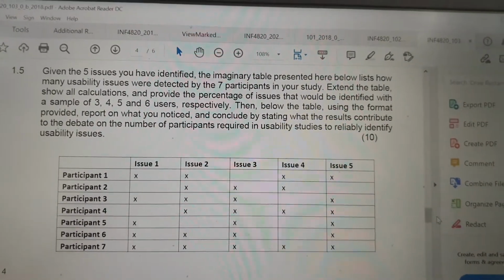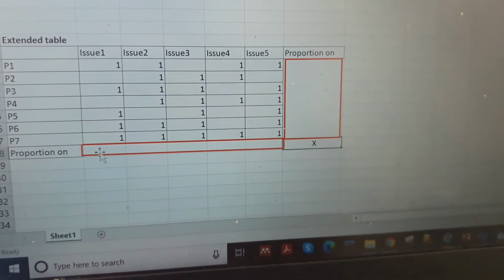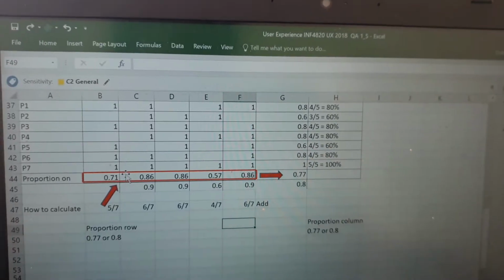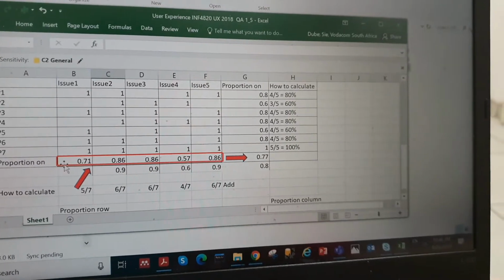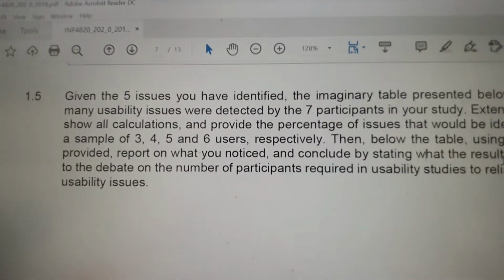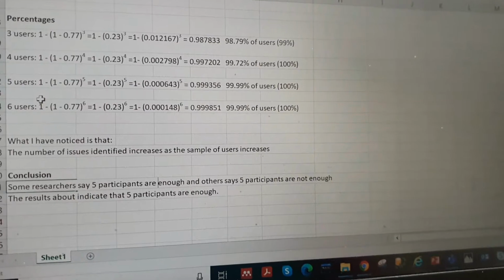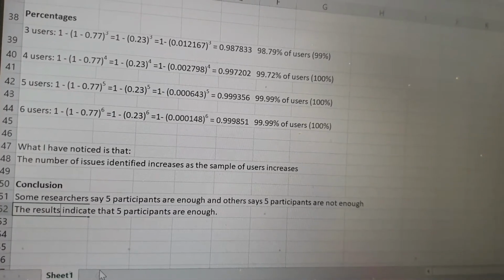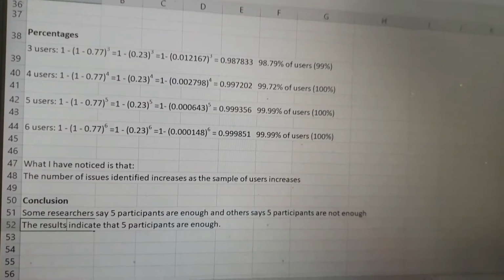User_Experience(Human computer interaction HCI INF4820)_2018_Question_&_Answer_1.5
Given the 5 issues you have identified, the imaginary table presented below lists how many usability issues were detected by the 7 participants in your study. Extend the table, show all calculations, and provide the percentage of issues that would be identified with a sample of 3, 4, 5 and 6 users, respectively. Then, below the table, using the format provided, report on what you noticed, and conclude by stating what the results contribute to the debate on the number of participants required in usability studies to reliably identify usability issues.